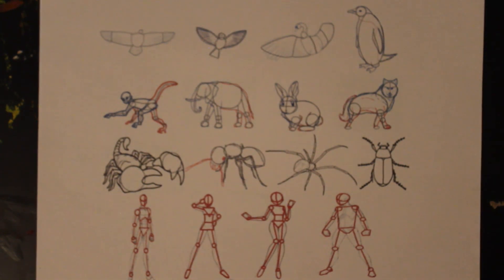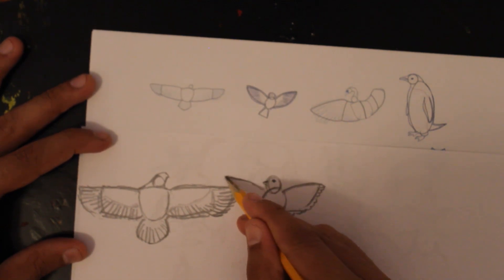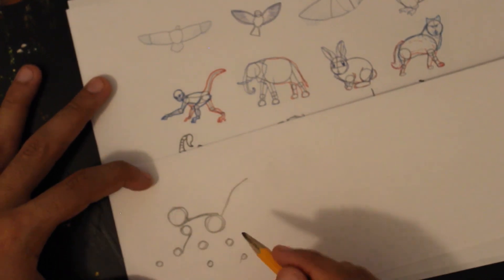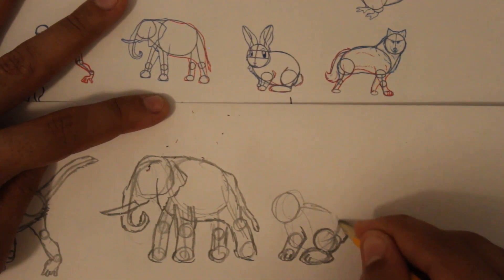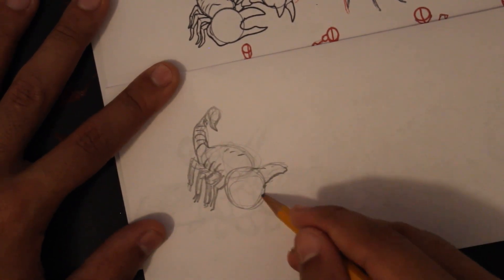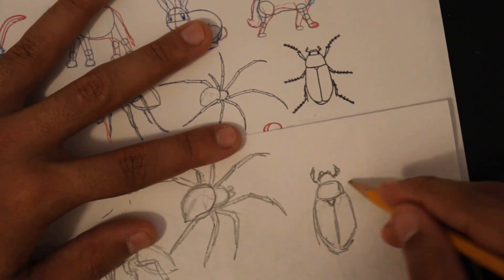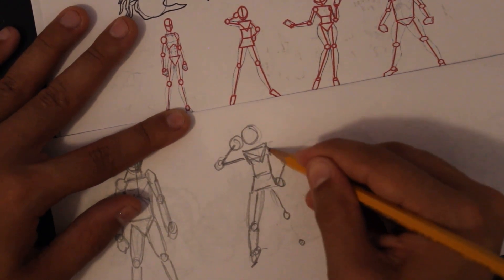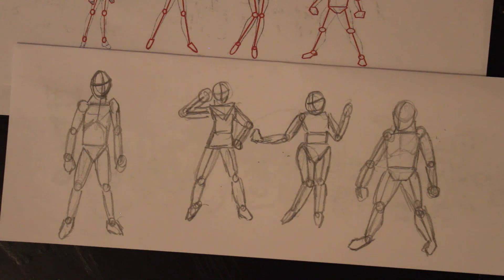How to Draw with shapes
link to the hand out